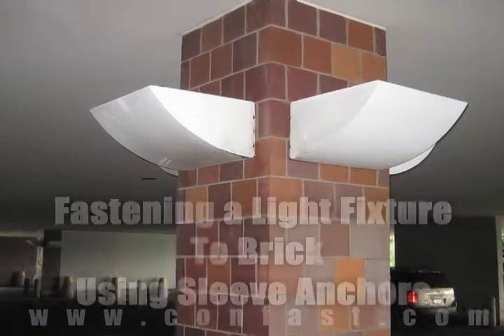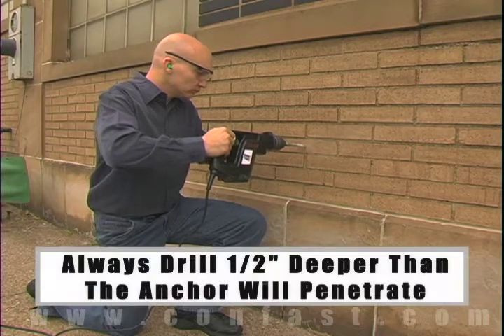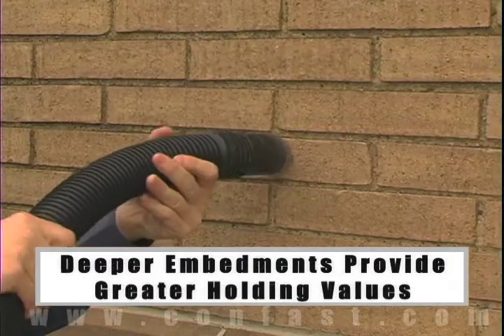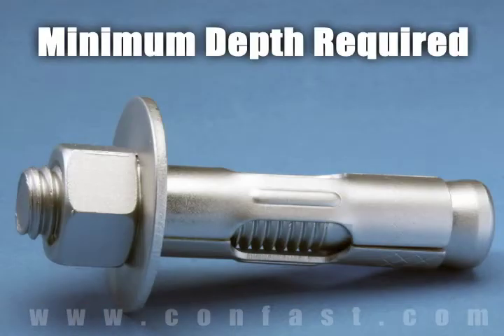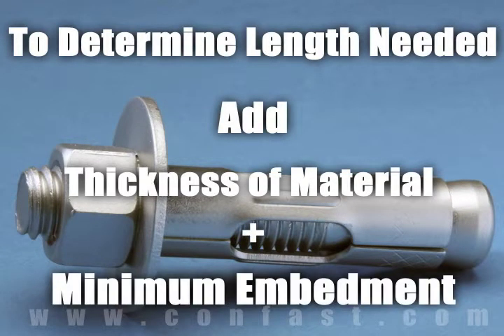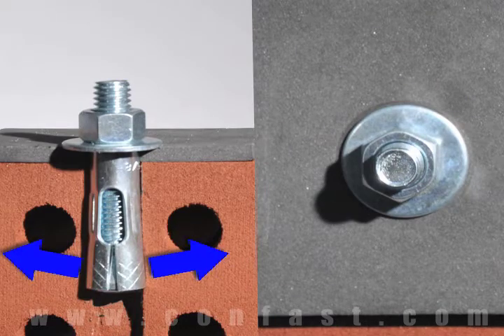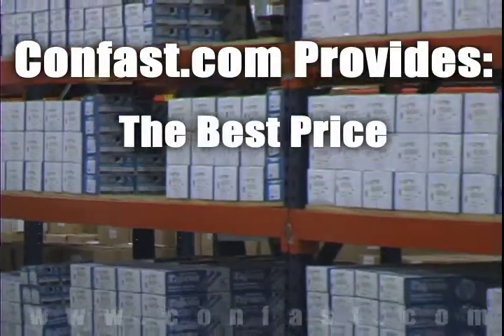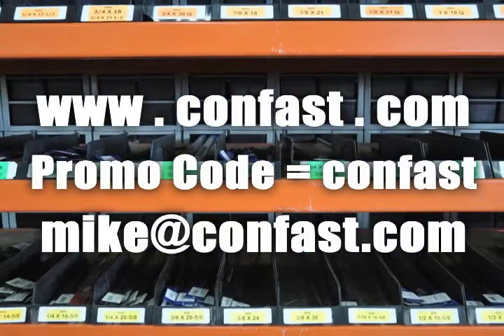Sleeve-All Sleeve Anchors from Simpson Strong-Tie for Fastening Light Fixture to Brick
A light fixture can be attached to a brick wall using Simpson Strong-Tie sleeve-all sleeve anchors.